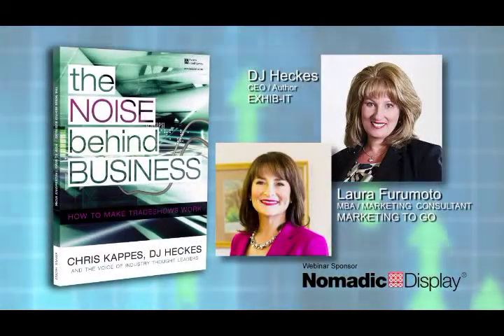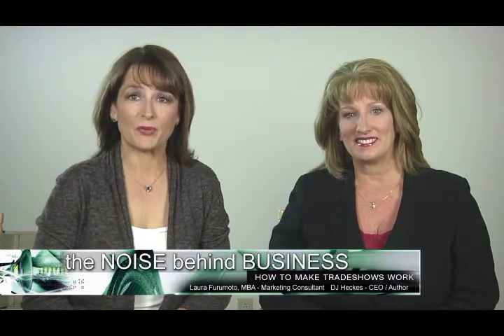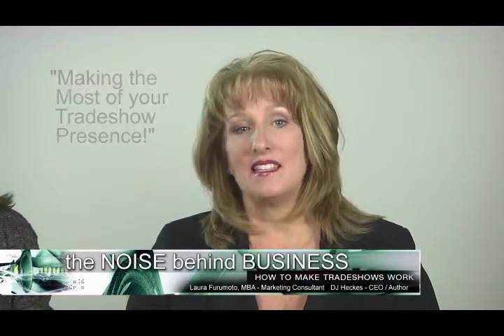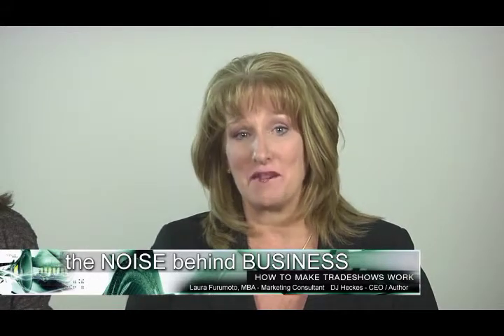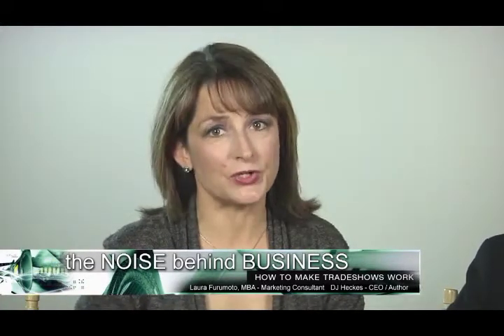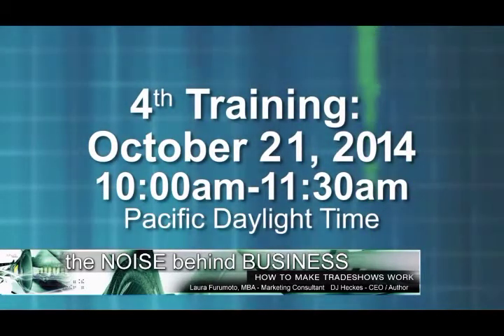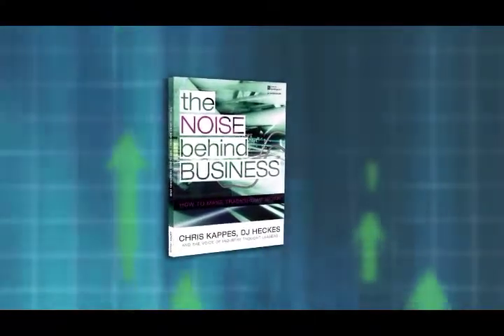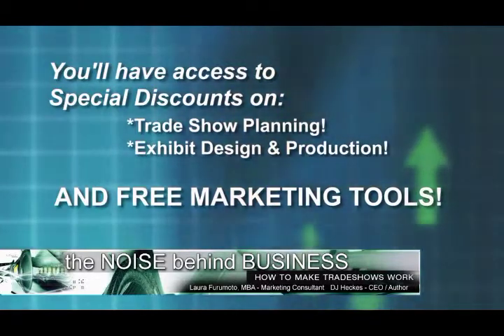Making the Most of Your Tradeshow Presense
Find quality trade show products to improve your exhibits. We offer:
trade show displays
modular trade show displays
pop up trade show displays
truss displays
outdoor displays

Contact our design experts at 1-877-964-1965 for a FREE CONSULTATION today!

6207 Pan American Freeway NE